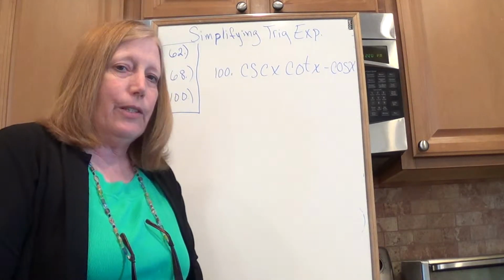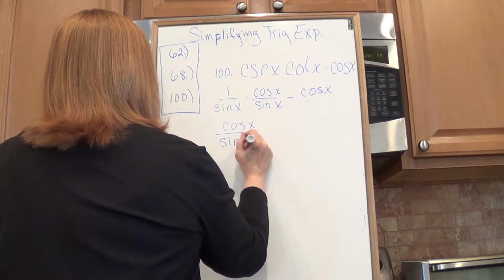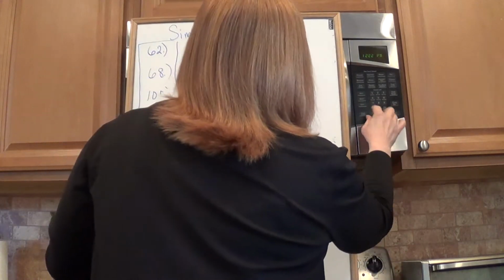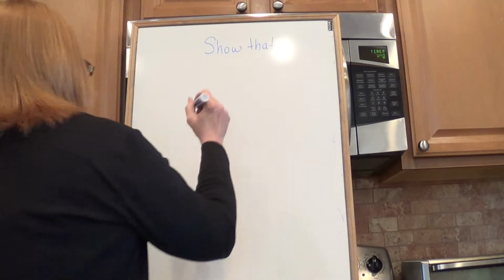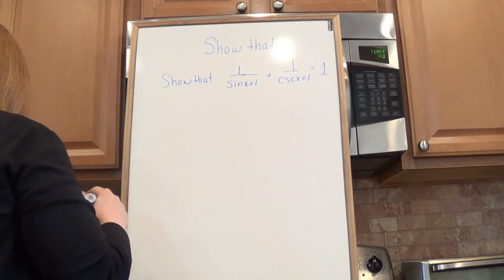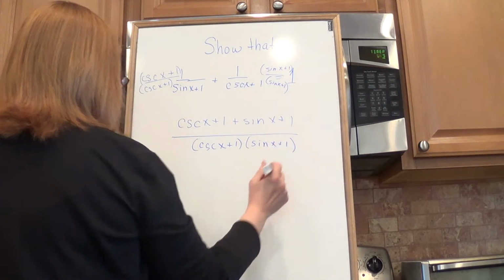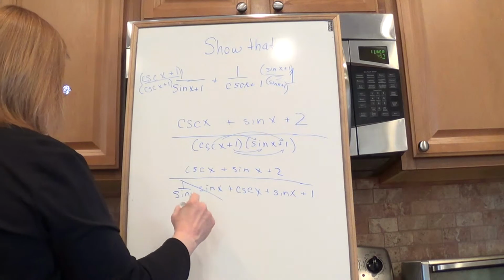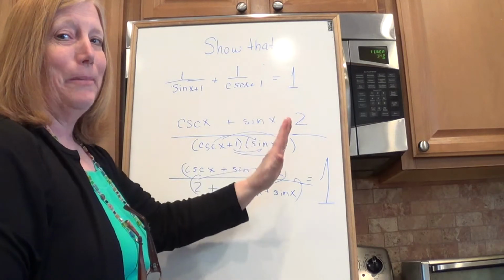PreCalc Flip Class#4 3/5 part2